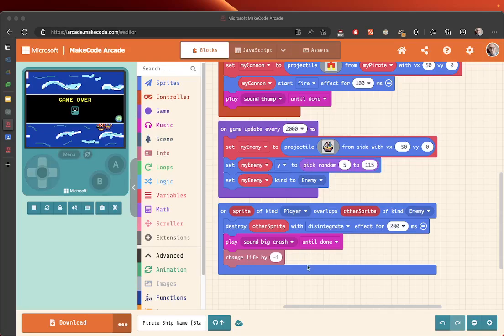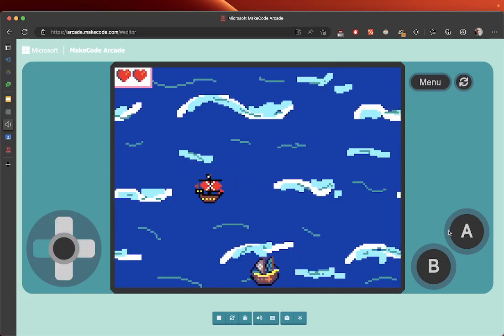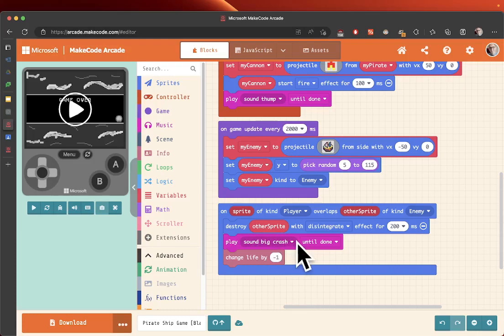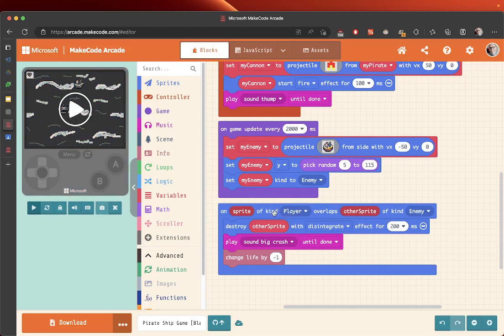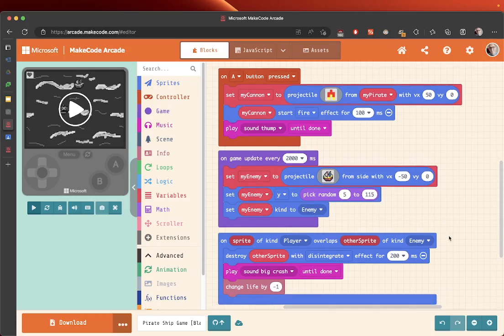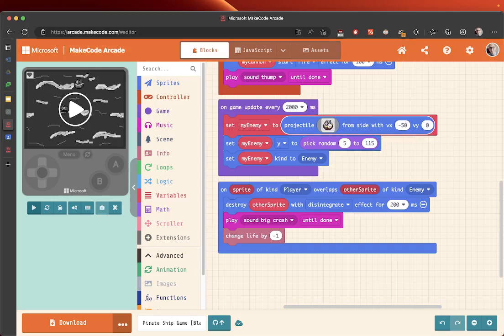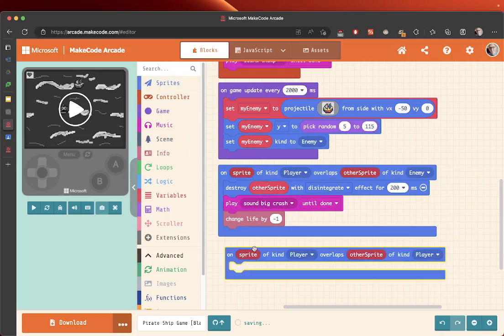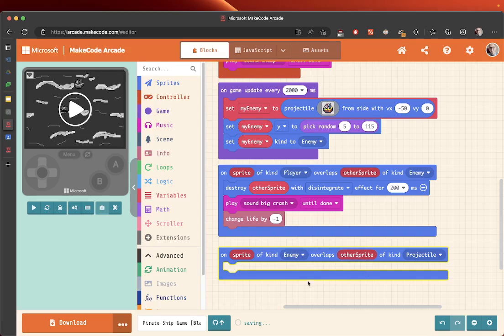MakeCode Arcade The Pirate Ship Game16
This is a series of mini steps to create a game that contains:

1. Asset building
2. controls
3. Collisions
4. Reactions
5. Scores
6. Music and sound FX
7. Variable speed players
8. Variable speeds enemies

1. Asset building
2. controls
3. Collisions
4. Reactions
5. Scores
6. Music and sound FX
7. Variable speed players
8. Variable speeds enemies